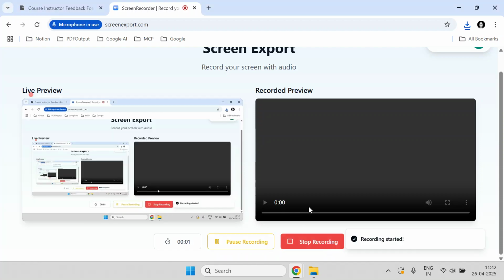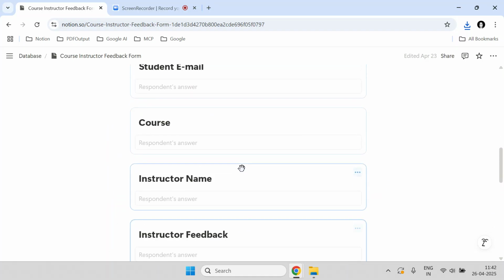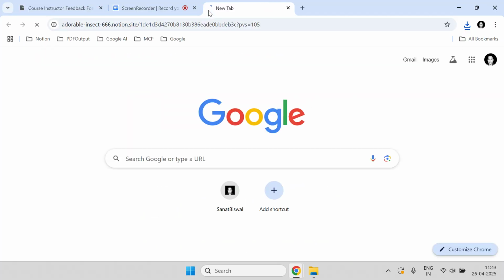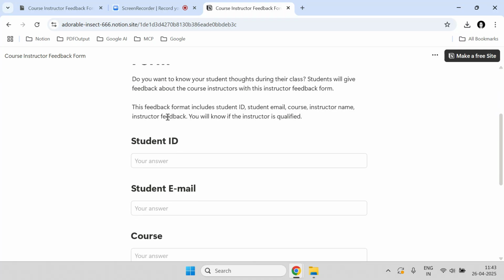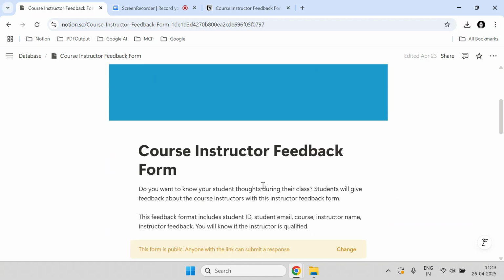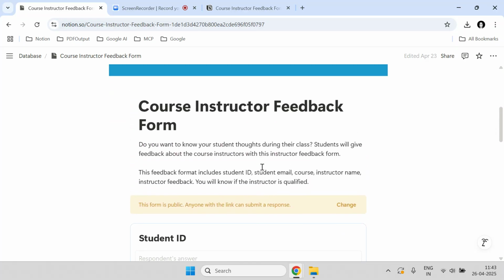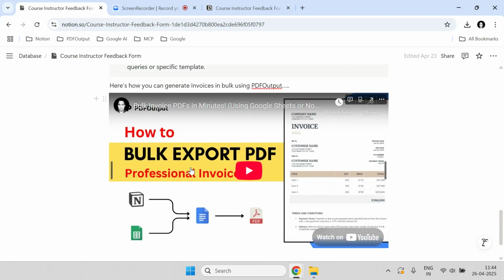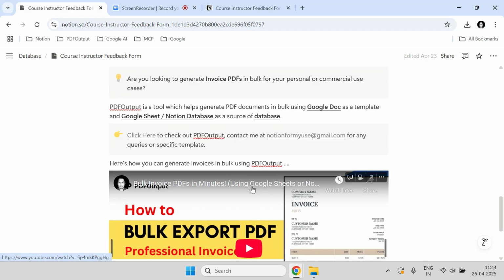Course Instructor Feedback Form | How to use course instructor feedback form in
In this video, we talk about how to use course instructor feedback form in @Notion.

2. Course Instructor Feedback Form